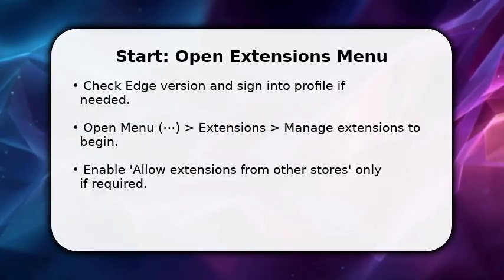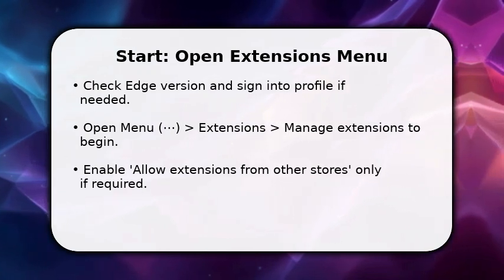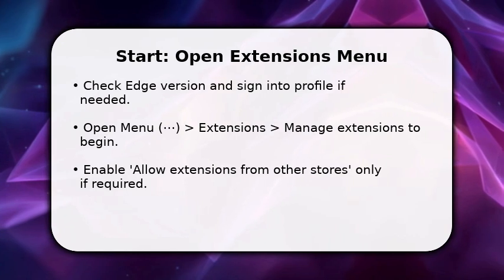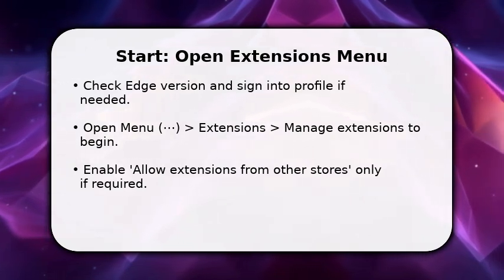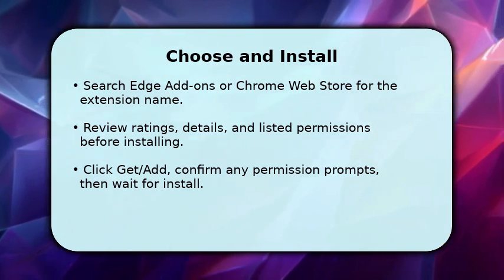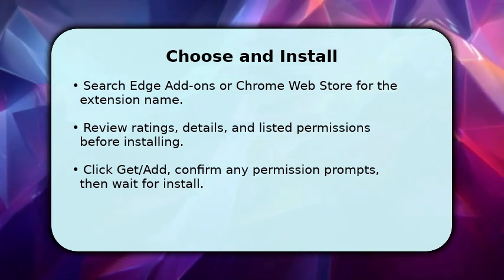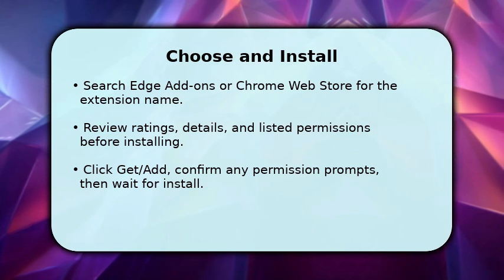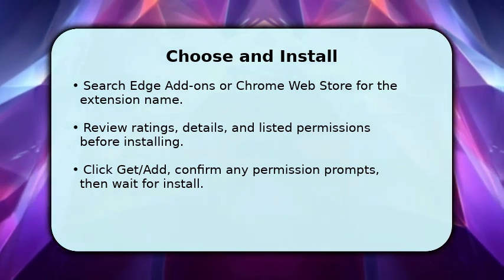How to Add Extension in Microsoft Edge - Full Guide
How to Add Extension in Microsoft Edge - Full Guide | 🔒 Surfshark VPN Deal — Stay private and secure. $1.99/mo + 3 Months Free ▸

Discover the step-by-step process of adding extensions in Microsoft Edge. This comprehensive guide covers everything from installation to customization, ensuring a seamless browsing experience with enhanced features and security.

Microsoft Edge, add extension, browser addons, customize browser, enhance web surfing, install extensions Microsoft edge, edge toolbars, user interface customization in MS Edge, web browsing experience with extensions